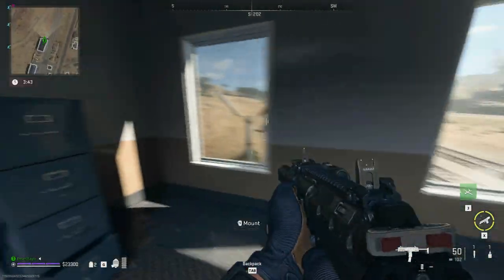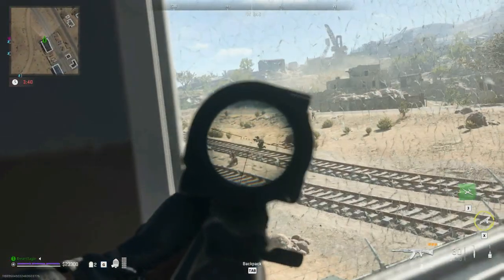Deliver 15 screwdrivers to the dead drop at the junkyard in the village southeast of al sharim pass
Call of duty - modern warfare - DMZ mode - black mous faction mission : custom hardware
1) Deliver 15 screwdrivers to the dumpster dead drop at the junkyard in the village southeast of al sharim pass
2) Deliver 20 lightbulbs to the dumpster dead drop at the junkyard in the village southeast of al sharim pass
3) Deliver 5 electric drill to the dumpster dead drop at the junkyard in the village southeast of al sharim pass